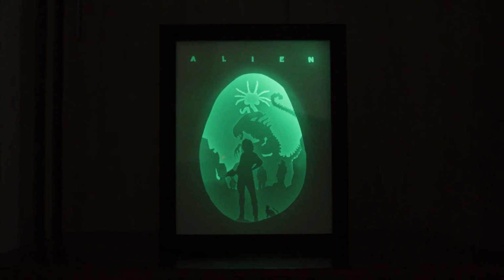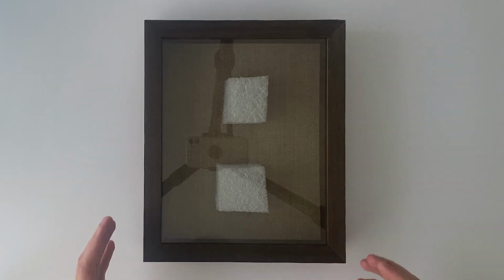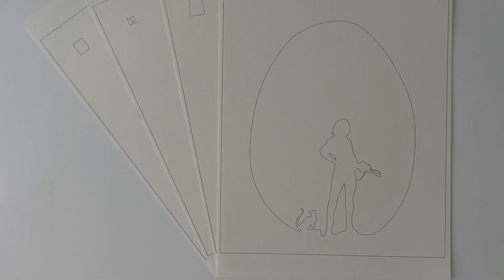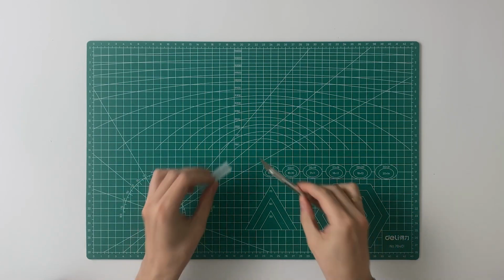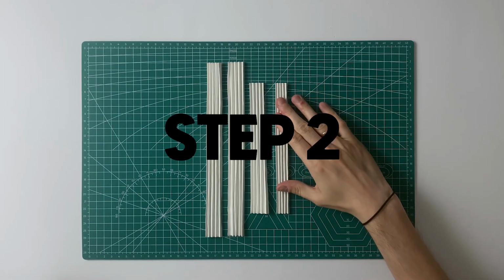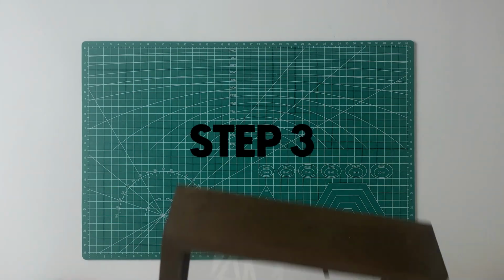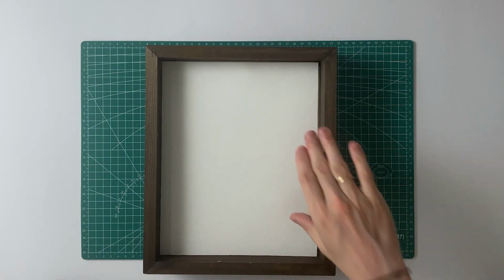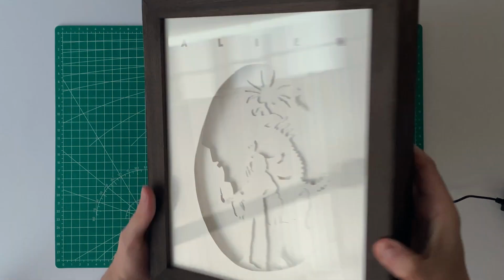How to Make Alien Paper Cut Light Box | DIY Tutorial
This paper cut light box inspired by the science fiction horror film “Alien”. Nothing difficult, 3 simple steps and you will get your own coolest light box. So, let’s go!